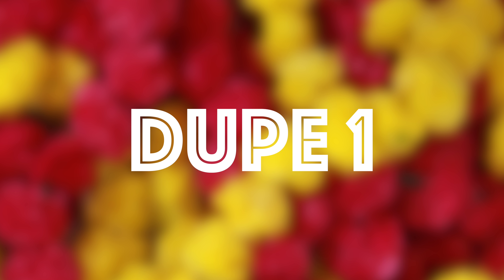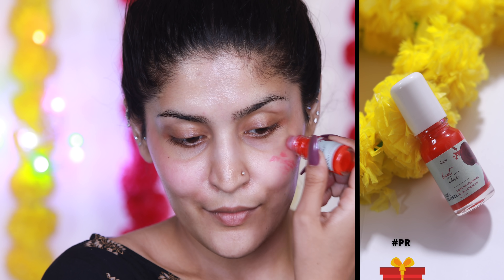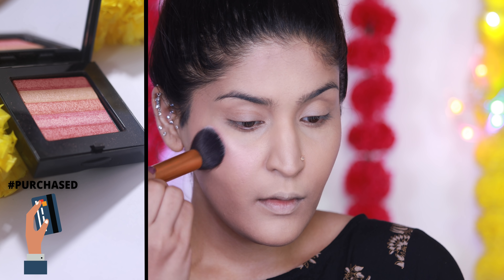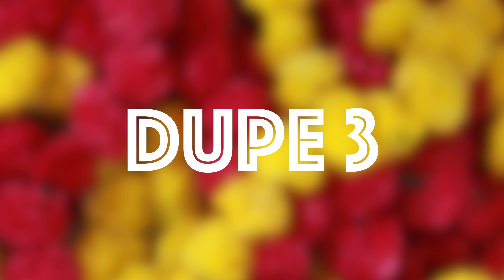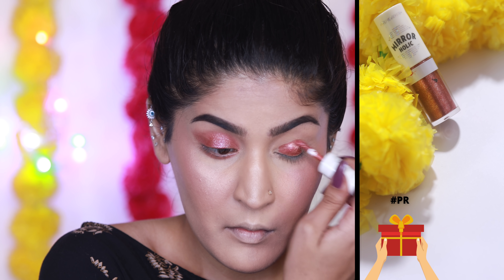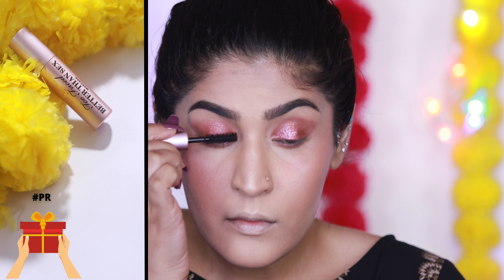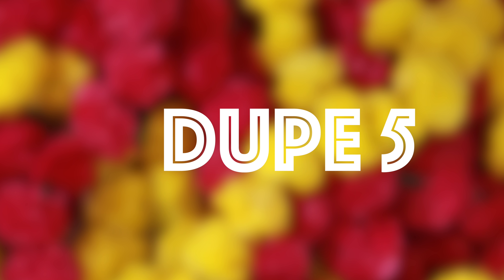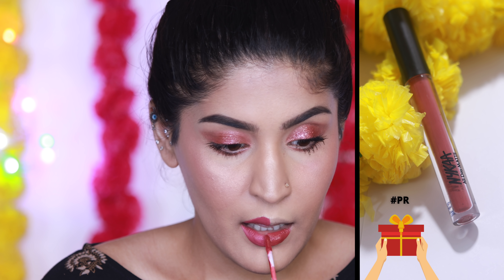5 Amazing Makeup Dupes | Diwalog 2021 Day 15 | Shreya Jain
We all love dupes, so today I wanted to share 5 dupes with you all!

What Am I Wearing:

Nails: Press Ons By Primark

Outfit: Rustorange

Jewellery: Suhana Arts & Jewels

PREVIOUS VIDEO

XOXO
Shreya